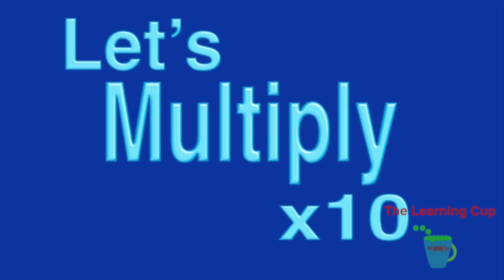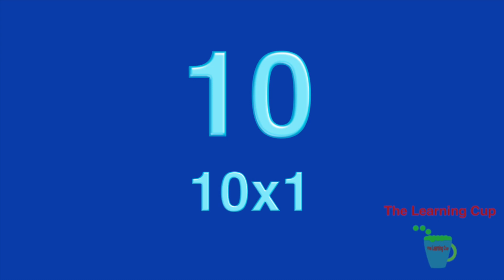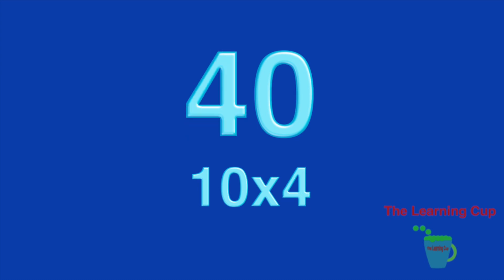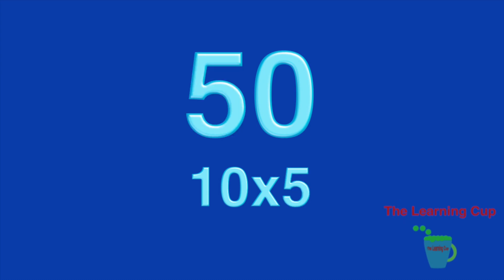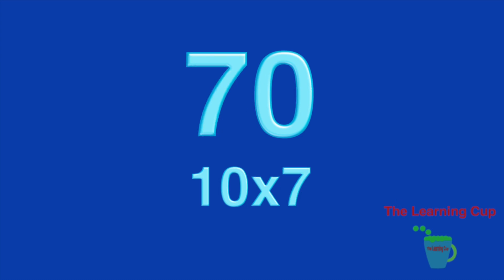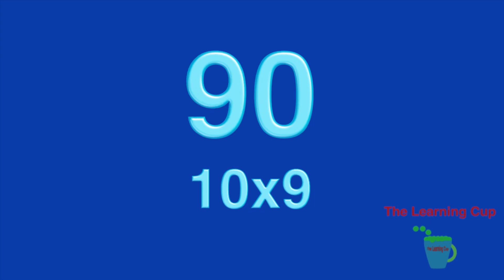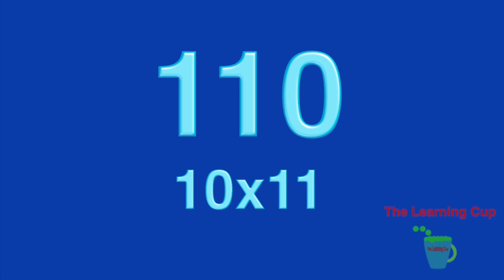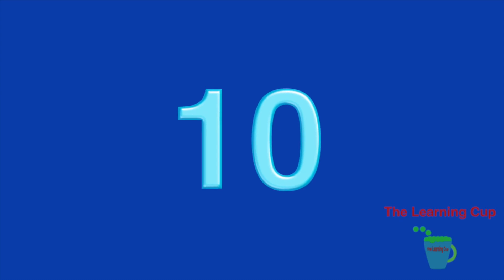Let’s multiply by 10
Multiply by Ten with the learning cup. Practice for home and school